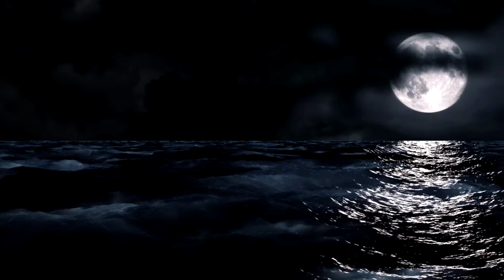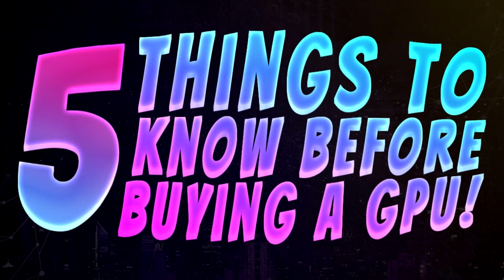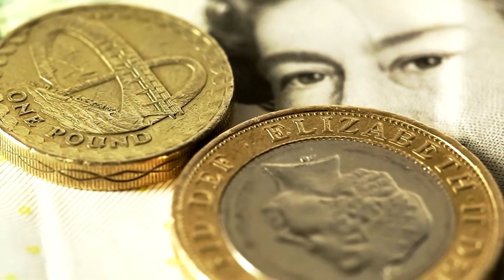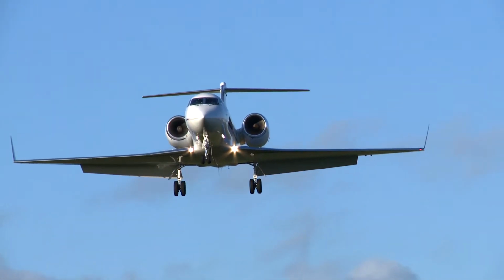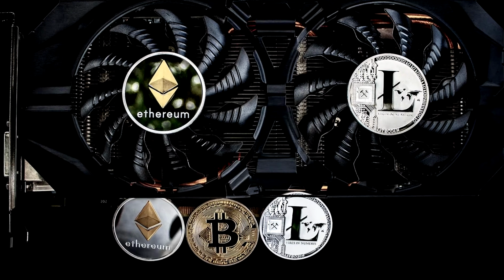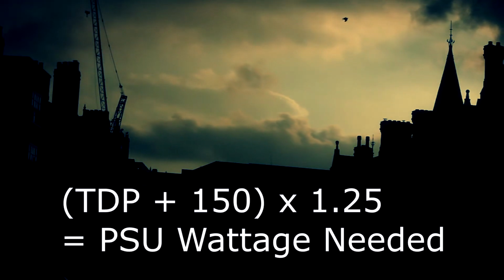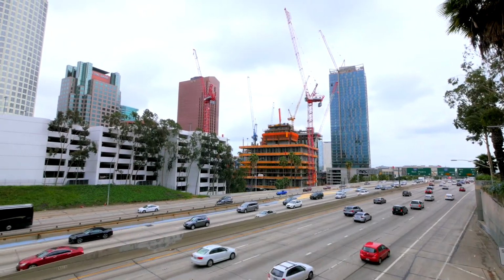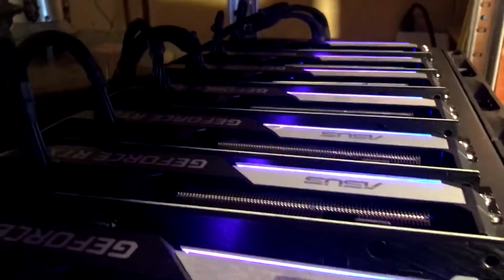How To Build A Mining Rig In 2022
Hey everyone, it's Zeke and in this video I go over how to build a mining rig in 2022. Everything is really overpriced still but you can still build a mining rig right now, so if you're interested then this video is for you!